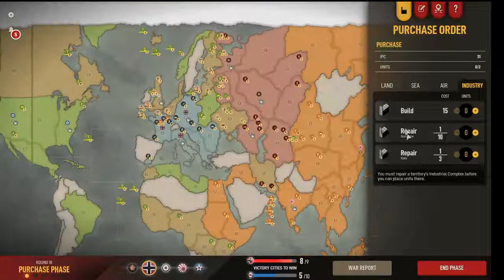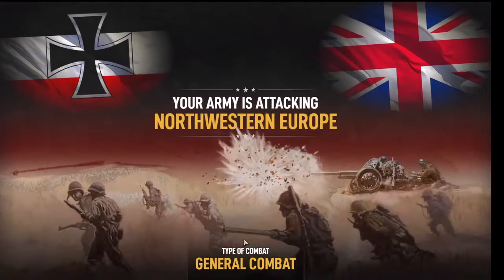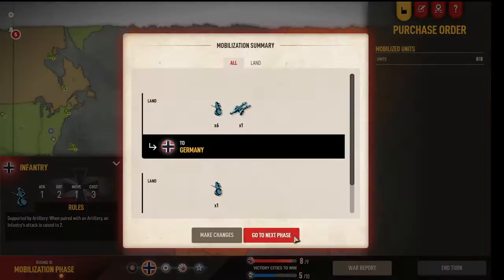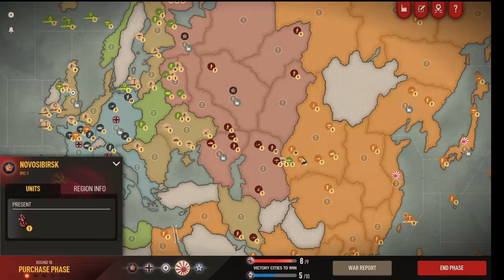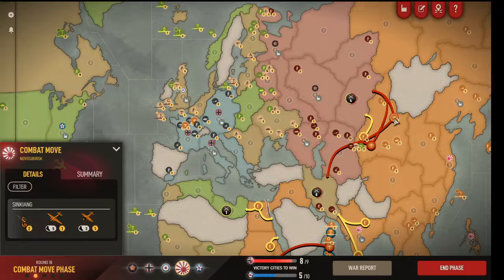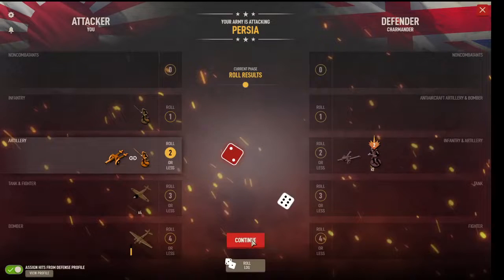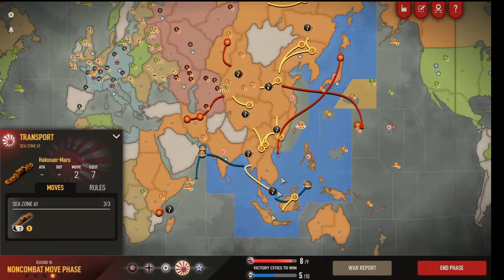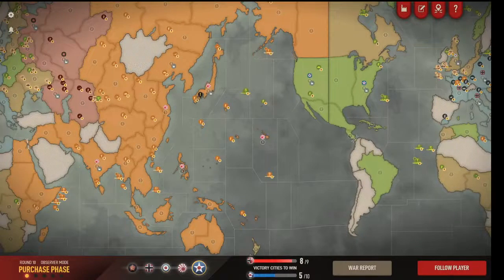Axis & Allies 1942 Online - TTG (Axis) vs Charmander (Allies) - Part 10